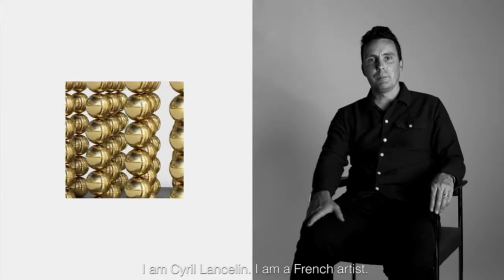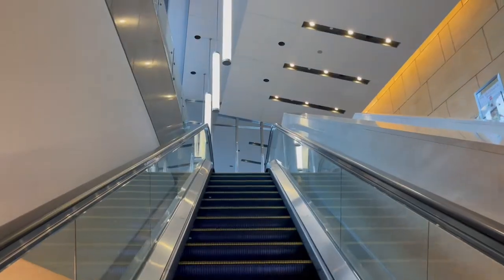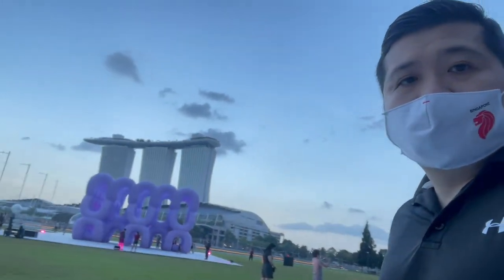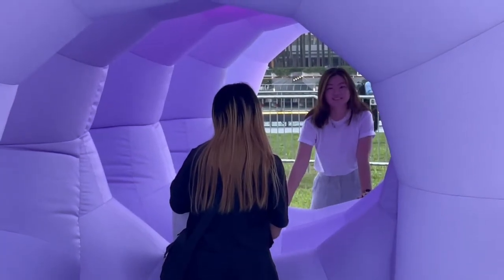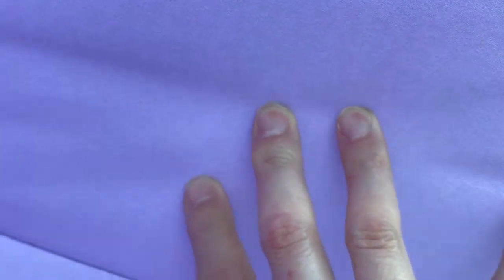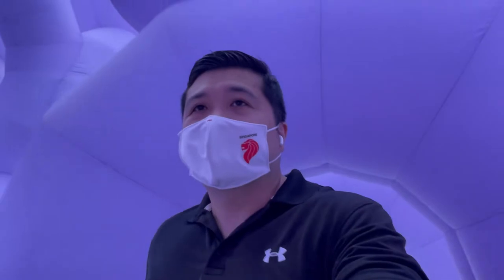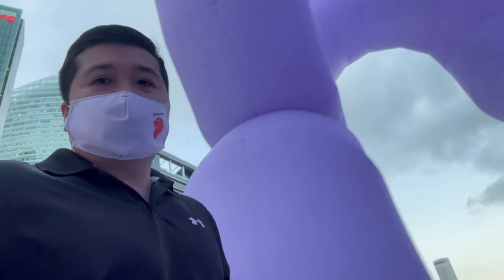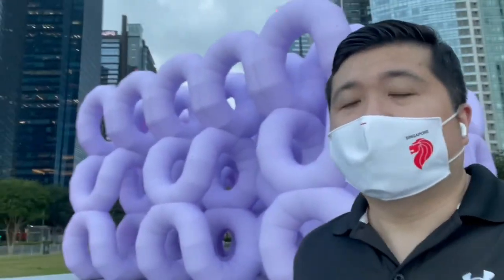REMEMBER YOUR DREAMS | Cyril Lancelin | The Art of Dreams Singapore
*** THWL Socials